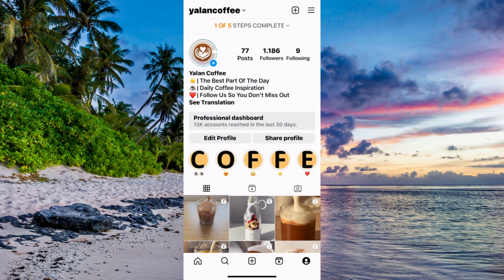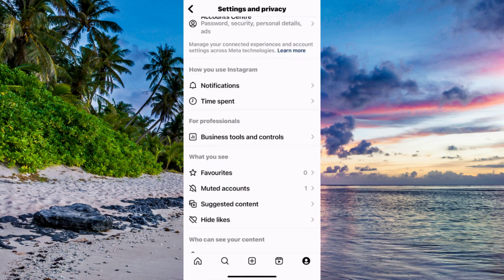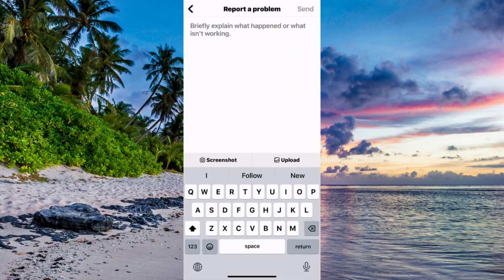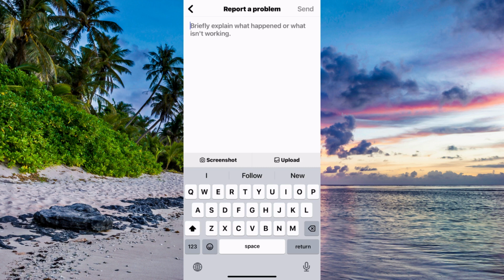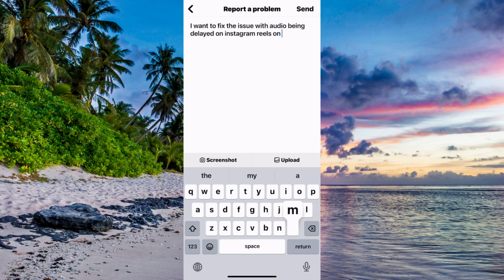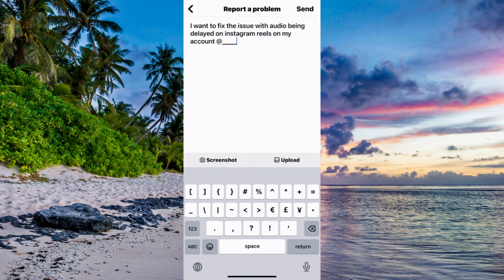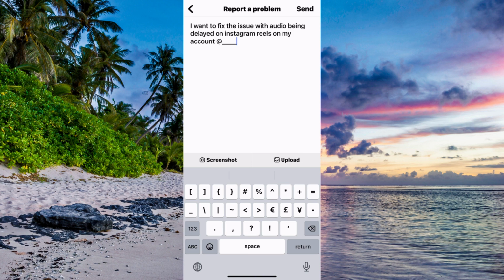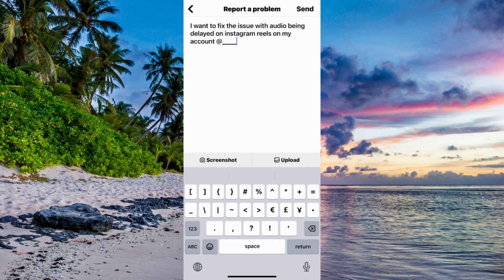How To Fix Audio Out of Sync On Reels (2025)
If you want to fix audio out of sync on reels then this video will help you with this!